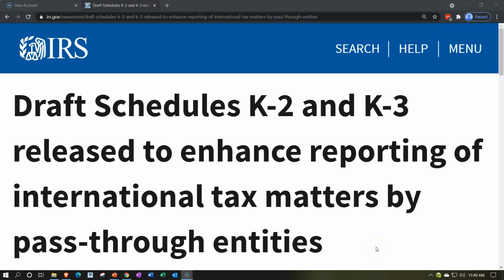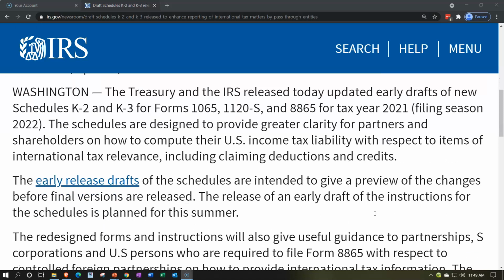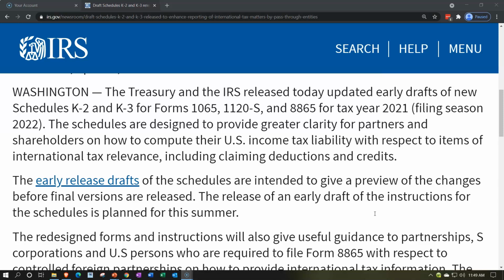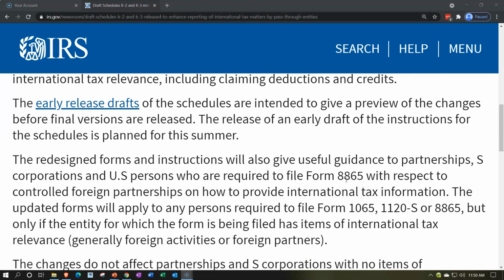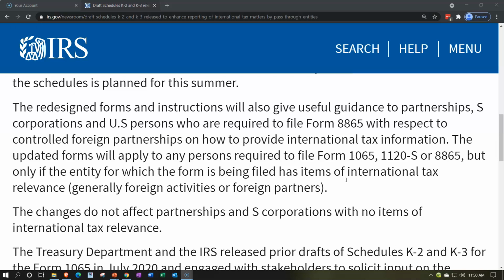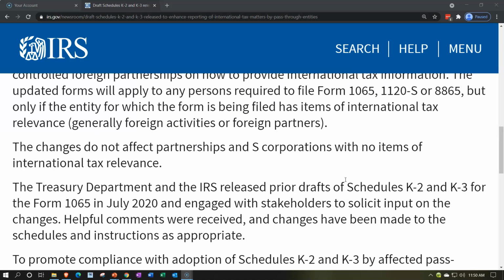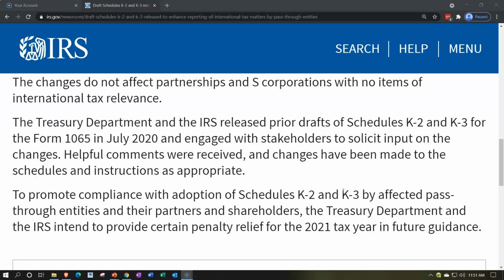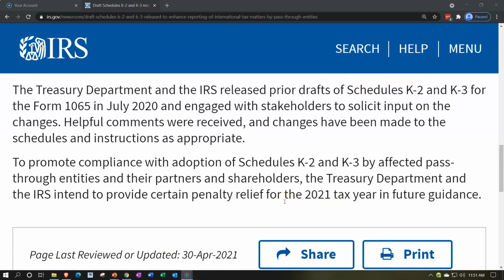Draft Schedules K-2 and K-3 released to enhance reporting of international tax matters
Draft Schedules K-2 and K-3 released to enhance reporting of international tax matters by pass-through entities
WASHINGTON — The Treasury and the IRS released today updated early drafts of new Schedules K-2 and K-3 for Forms 1065, 1120-S, and 8865 for tax year 2021 (filing season 2022). The schedules are designed to provide greater clarity for partners and shareholders on how to compute their U.S. income tax liability with respect to items of international tax relevance, including claiming deductions and credits.

The early release drafts of the schedules are intended to give a preview of the changes before final versions are released. The release of an early draft of the instructions for the schedules is planned for this summer.

The redesigned forms and instructions will also give useful guidance to partnerships, S corporations and U.S persons who are required to file Form 8865 with respect to controlled foreign partnerships on how to provide international tax information. The updated forms will apply to any persons required to file Form 1065, 1120-S or 8865, but only if the entity for which the form is being filed has items of international tax relevance (generally foreign activities or foreign partners).

The changes do not affect partnerships and S corporations with no items of international tax relevance.

The Treasury Department and the IRS released prior drafts of Schedules K-2 and K-3 for the Form 1065 in July 2020 and engaged with stakeholders to solicit input on the changes. Helpful comments were received, and changes have been made to the schedules and instructions as appropriate.

To promote compliance with adoption of Schedules K-2 and K-3 by affected pass-through entities and their partners and shareholders, the Treasury Department and the IRS intend to provide certain penalty relief for the 2021 tax year in future guidance.